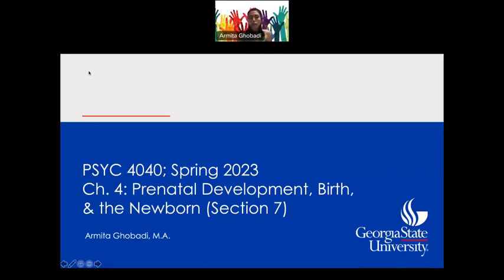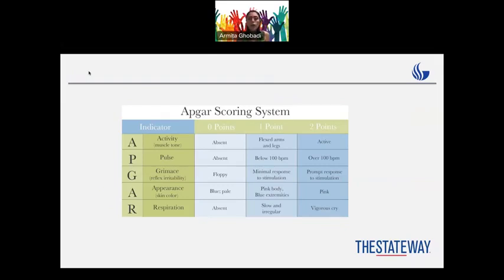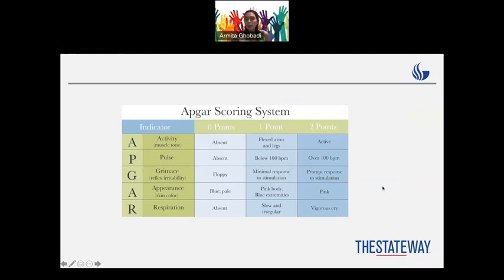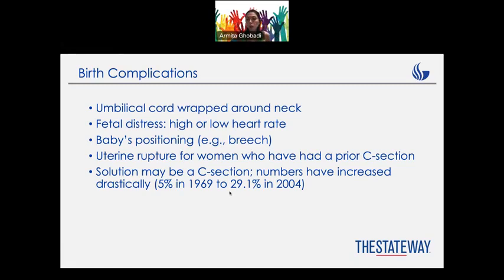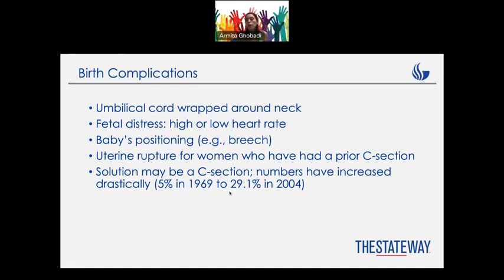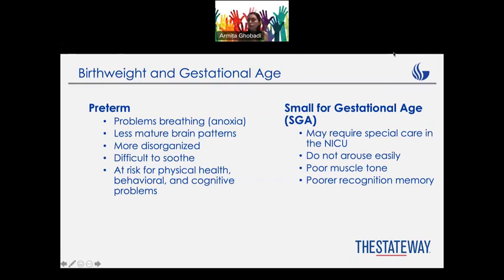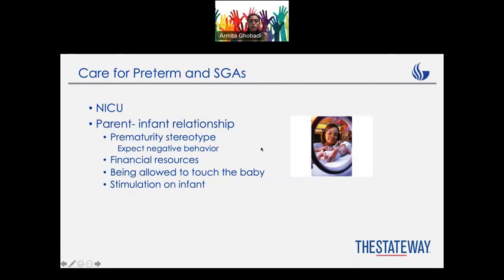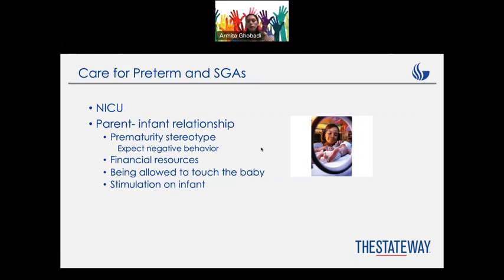Chapter Four--Section Seven!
What does "APGAR" test mean? What is "NICU"?
We will talk about this in this video!